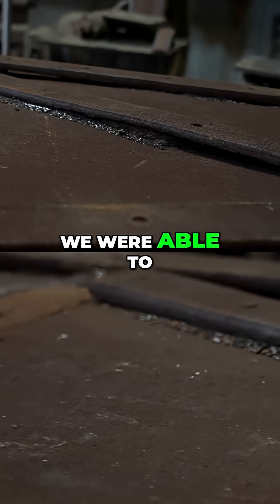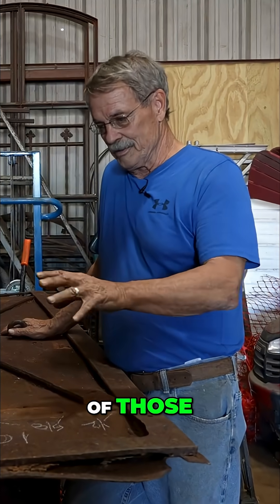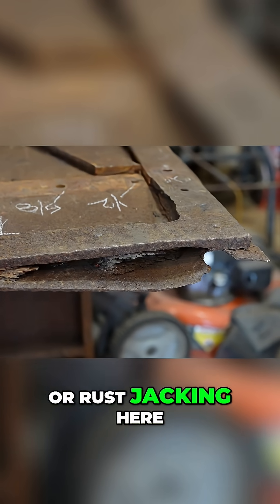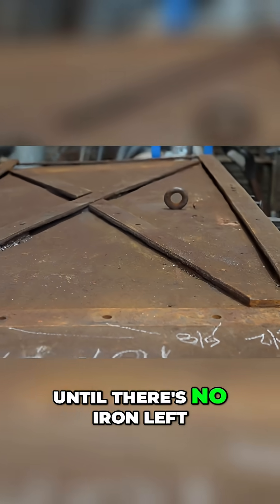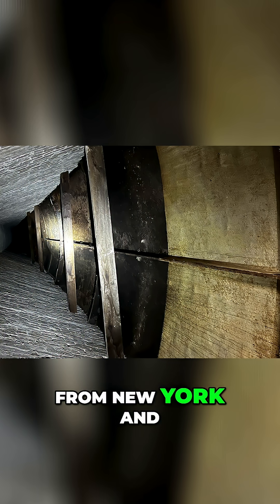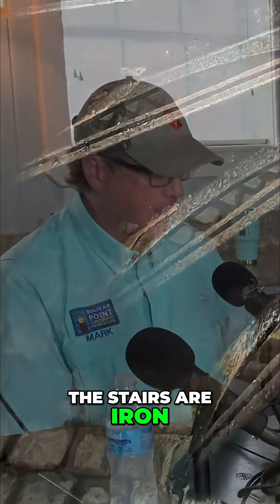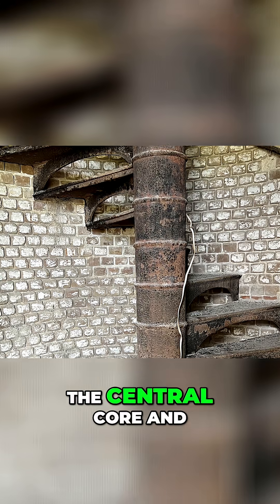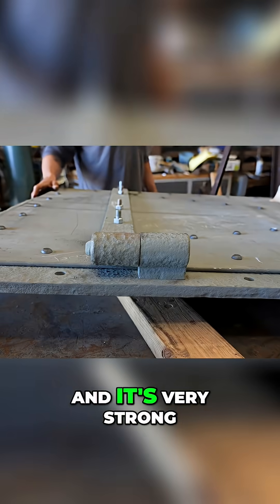Lighthouse Construction: A Historic Tale of Iron & Innovation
See how a historic lighthouse door, ravaged by rust, gets rebuilt. The iron, shipped from New York, interlocks like a puzzle. Discover how the lighthouse's ingenious design uses flying buttresses for strength.